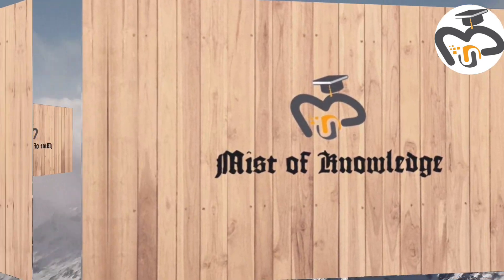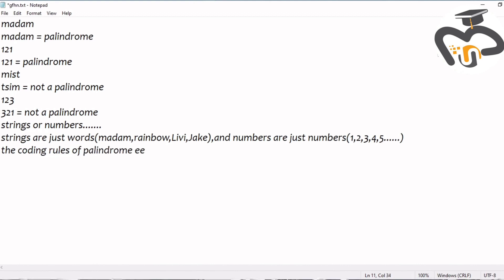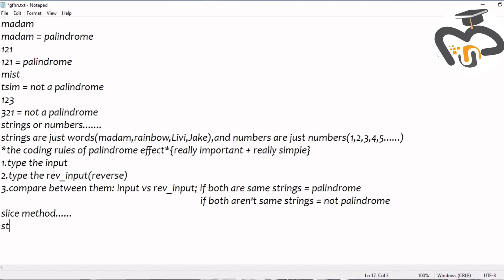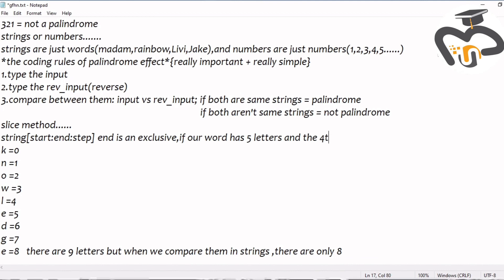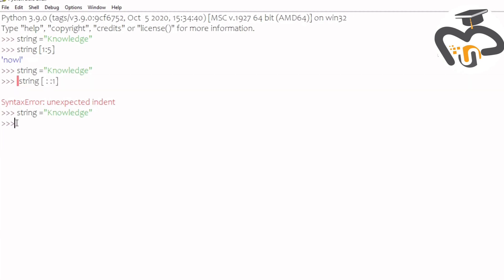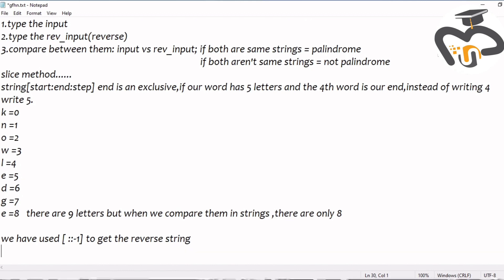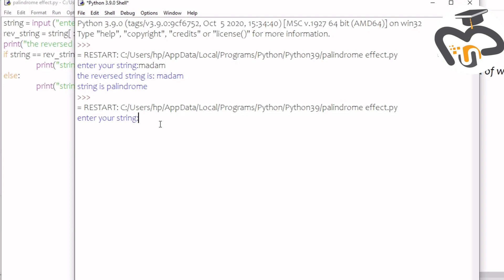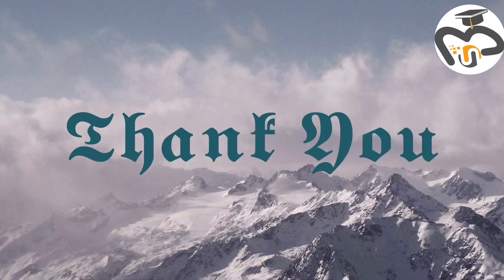How to make a palindrome program in python,with simple explanation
strings are just words (madam,rainbow,Livi,Jake. ) , and number are just numbers (1,2,3,4,5. )
*the coding rules of palindrome effect*{really important + really simple}
1. type the input
2. type the rev_input(reverse)
3.compare between them : input vs rev_input = if both are same strings - palindrome
                                                                                     = if both aren't same strings - not palindrome
slice method.
      string[start:end:step] end is an exclusive, if our word has 5 letters and the 4th word is our end, instead of writing 4,
write 5.
k =0
n =1
o =2
w =3
l =4
e=5
d =6
g =7
e =8      there are nine letters, but when we compare them in strings there are only 8.

we have used [::-1 ] to get the reverse string.